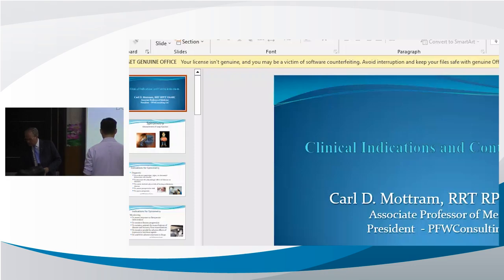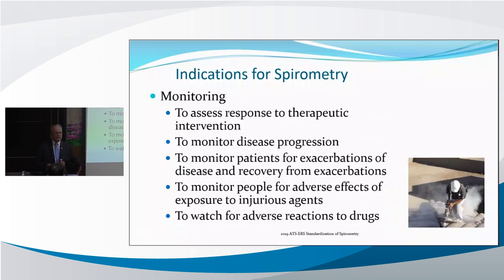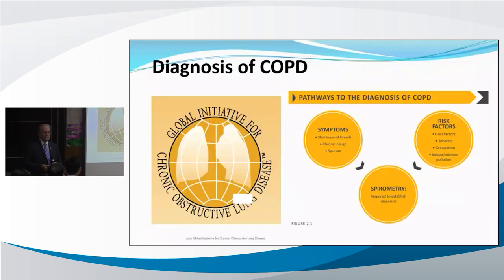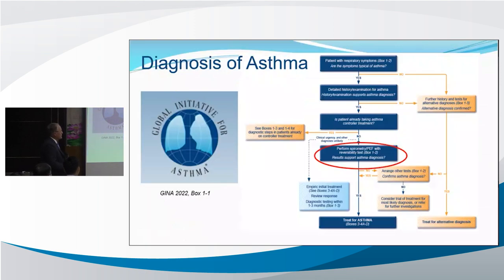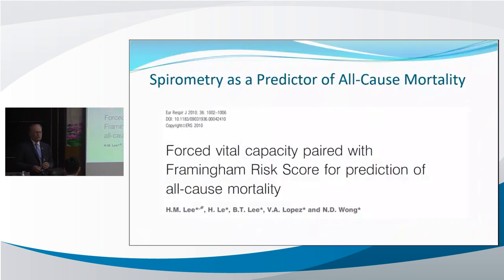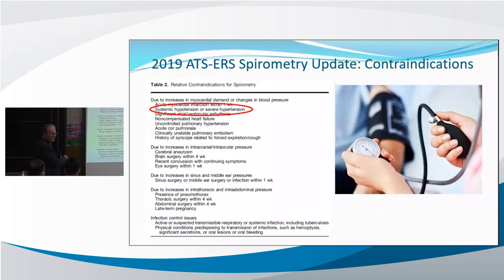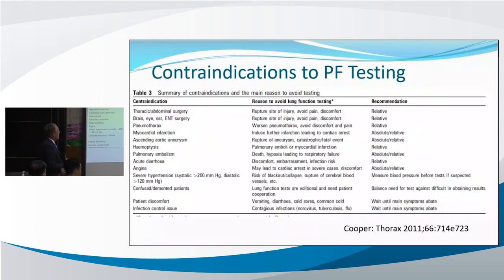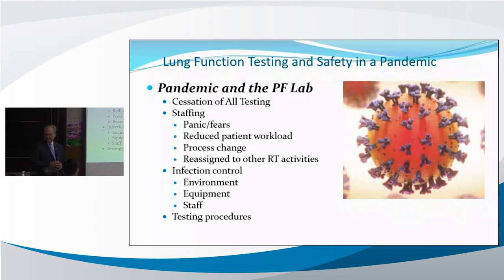Chỉ định và chống chỉ định lâm sàng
Giảng viên: GS. Carl.D Mottram
Đơn vị: PFWConsulting LLC
Ngày: 10 tháng 3 năm 2023
Nội dung: Chỉ định và chống chỉ định lâm sàng